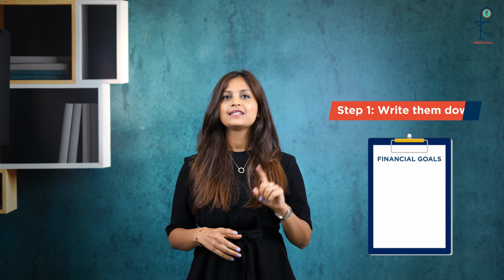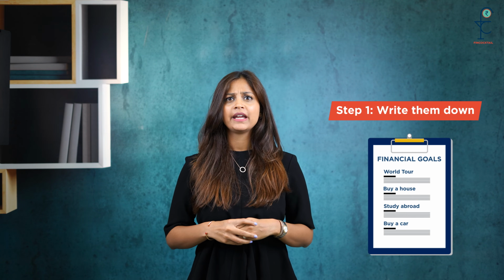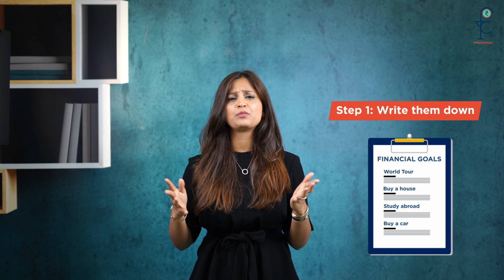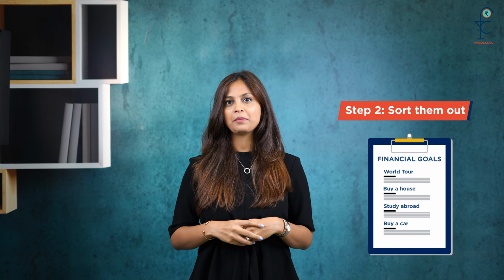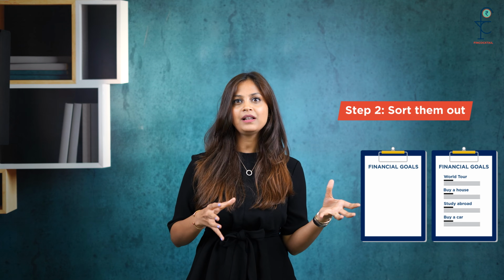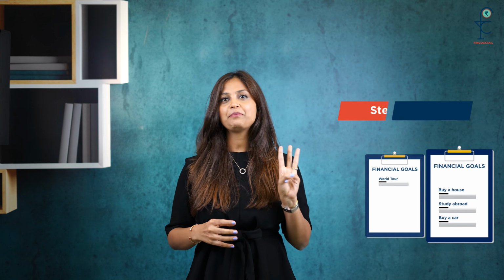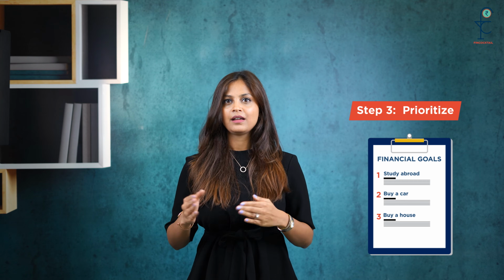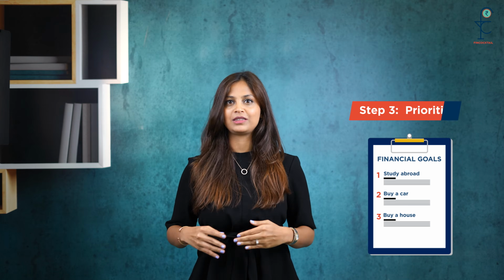What are Financial Goals? And how do you set them?!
A lot of people think that setting goals are not important before you invest your money. They think that saving and investing should be done regardless of financial goals. Well, you do not need financial goals to start saving and investing, but it helps build a solid financial plan if you have your goals chalked out beforehand.

Having financial goals:

Changes how you perceive money (and see how every decision you make matters to your greater financial health)
Gives your financial plan a clear direction (so you can correct it if you ever deviate)
Helps you stay motivated to save (so you know what dreams will be lost if you don't save today!)

They are more than just targets, they are a way to take charge of your financial future!

This is something we truly believe in. The first step in making your dreams a reality is penning those dreams down and finding a clear path to them for you to achieve!

What actually are financial goals? How do you begin setting them? What is the 5x25 strategy that you can use to set financial goals? All these questions are answered in the video! So watch it till the end to find out!